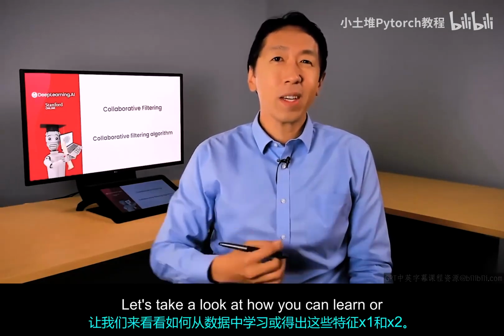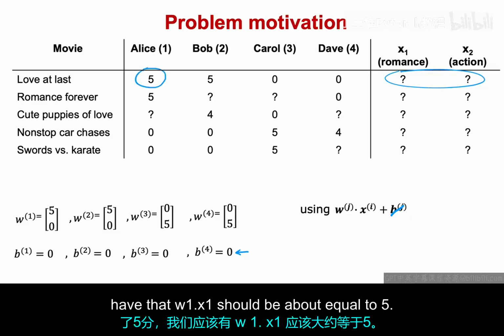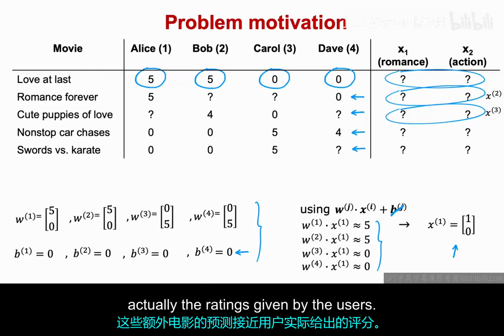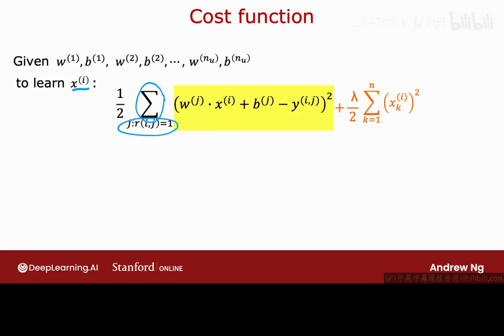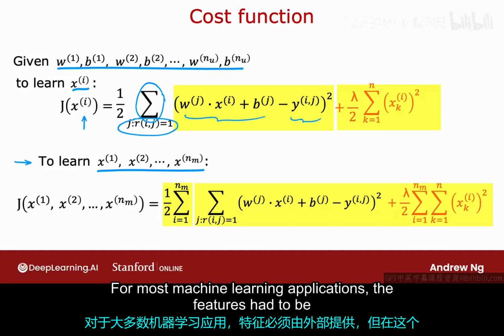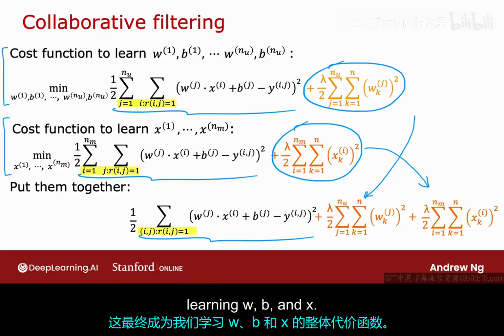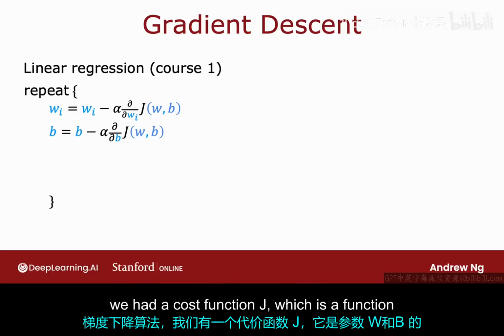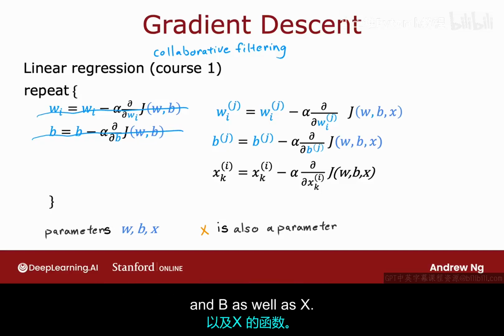吴恩达 机器学习课程 116 协同过滤算法